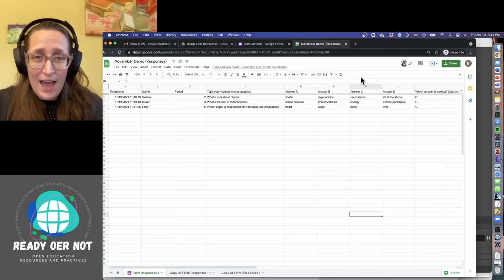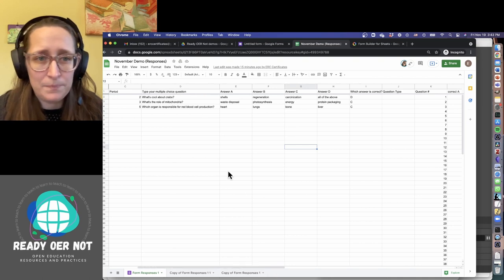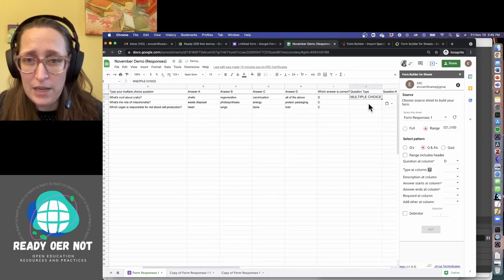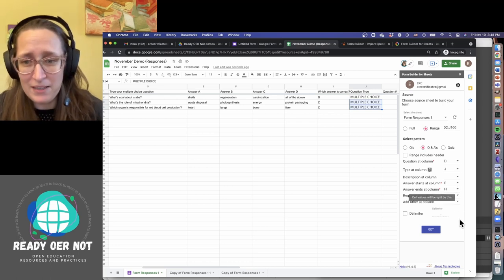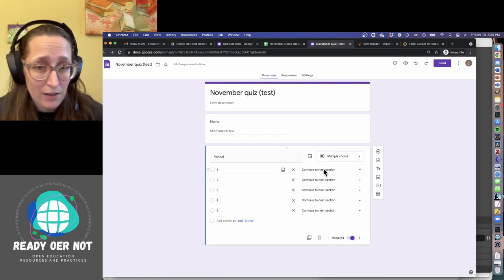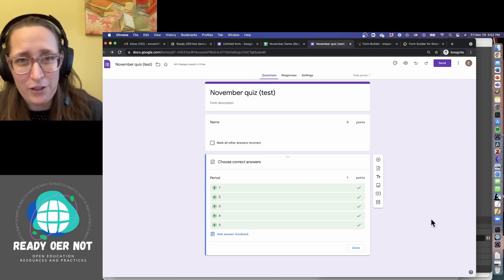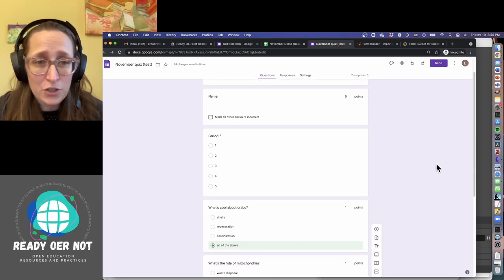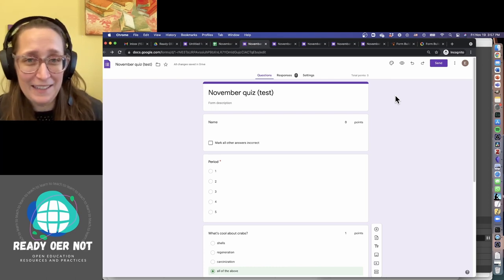Using Form Builder to create student-generated quizzes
Use a Google Form to collect sample questions and answers from students (multiple choice in this example), then turn around and put those Q's and A's into a new Google Form which can be sent to back to students!

If you would rather create a Google Doc quiz than a form check out this video

This is part of the Ready OER Not course. Syllabus